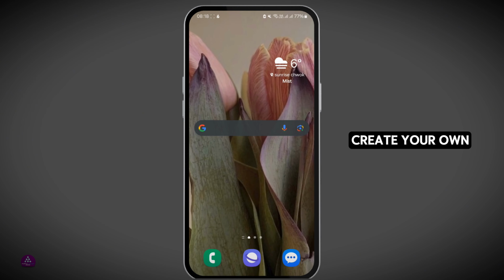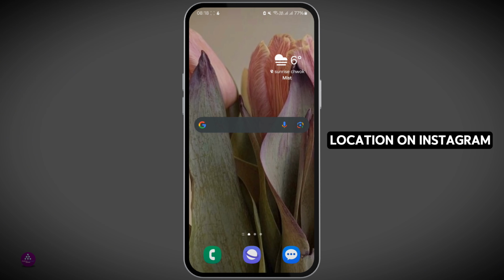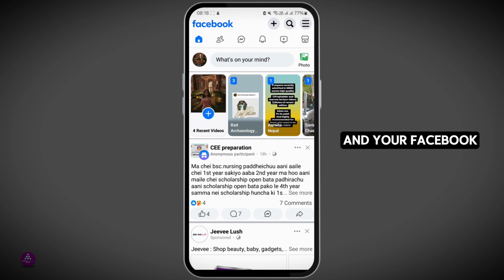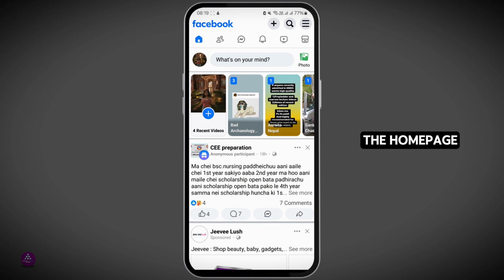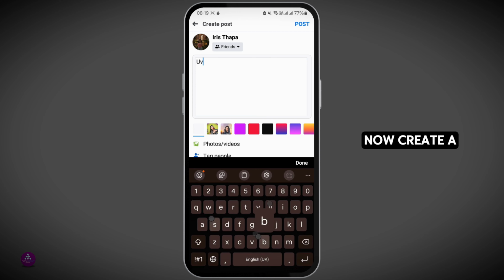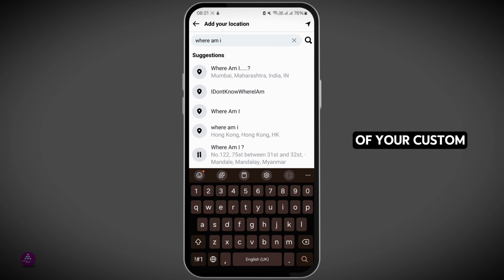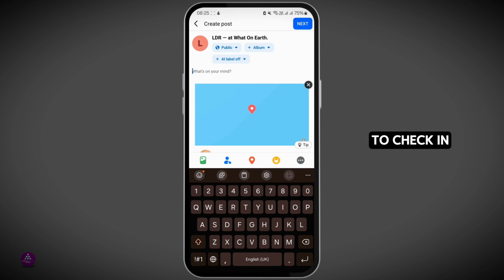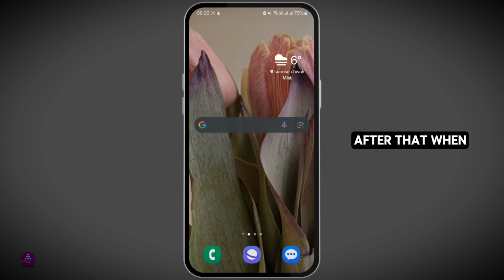How to Create Your Custom Location on Instagram (2026)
Learn how to set up your custom location on Instagram with this comprehensive, step-by-step guide that shows you how to personalize your check-ins, enhance your local presence, and boost engagement on your profile. In this video, you'll discover how to access Instagram's location tools, configure your custom spot, and optimize the details to make your business or community stand out in 2026.